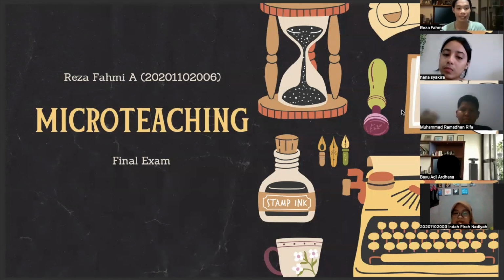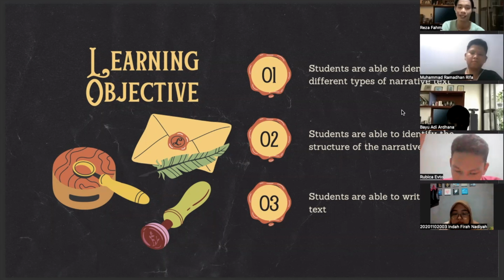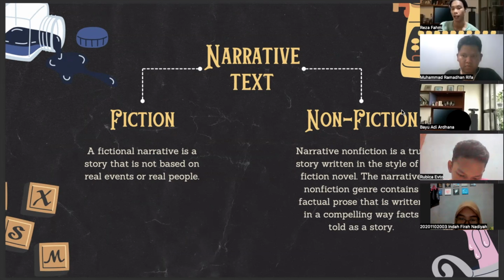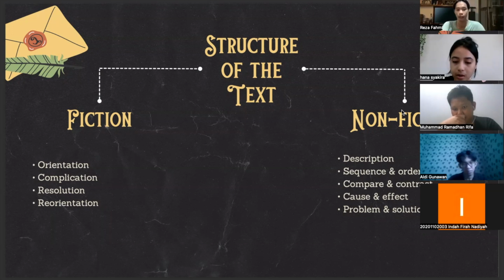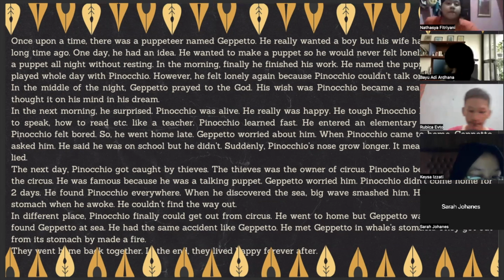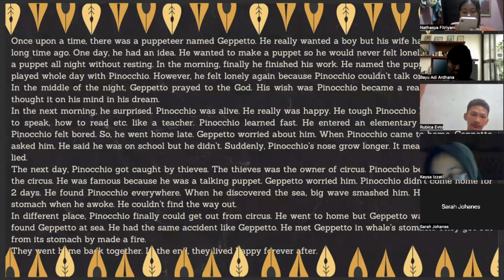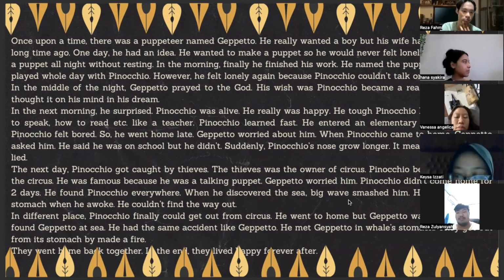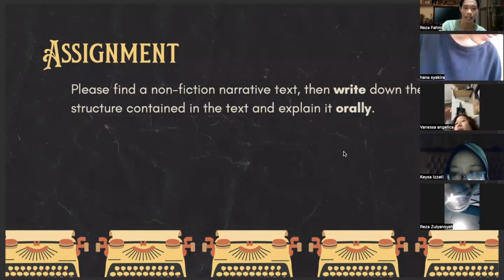Microteaching Final Exam online section (Reza Fahmi Afandi)